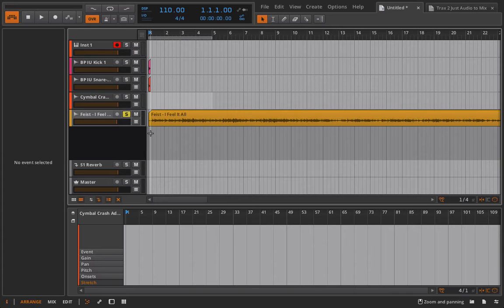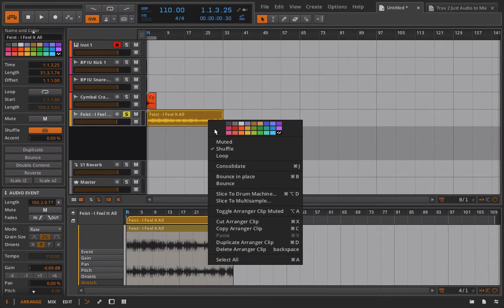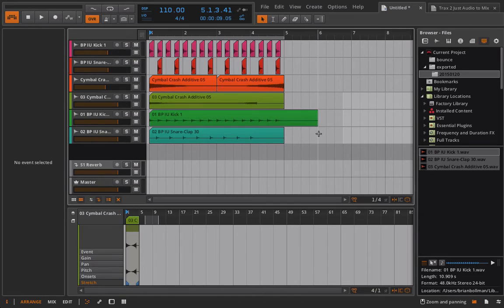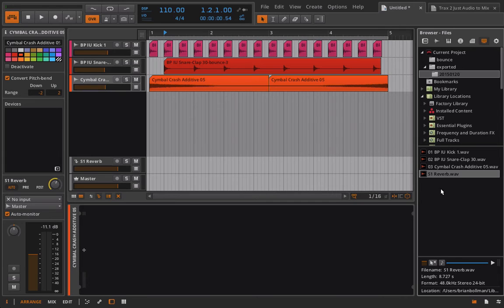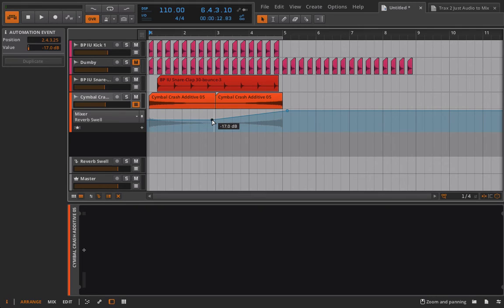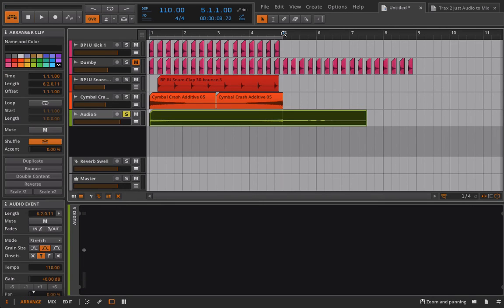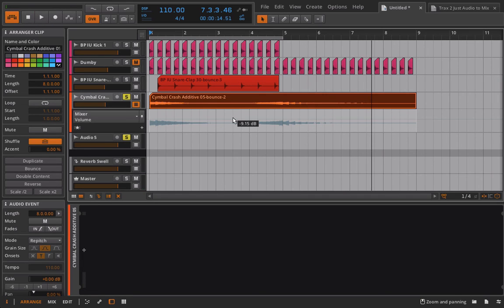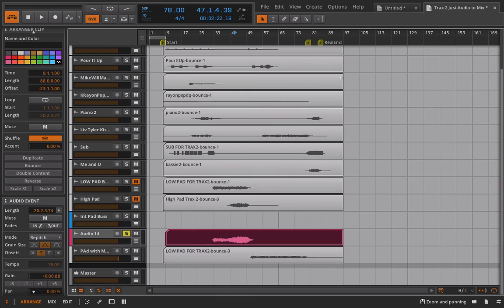Bitwig Studio Preparing a Track to Mix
Everything is blank right now for a reason :)

In this video I walk through some work arounds and ways to approach bouncing down your track for a mix. These are just my opinions and were some things I chose to do when I got ready to mix. There may be more intuitive solutions but in certain situations I really could not think of any alternatives. Understand that if you are mixing inside of Bitwig it is fine to keep your effect tracks and all the automation to them. Just realize that if you bounce or bounce in place you need to remove all the fx from that channel... or re-set the send amount and automation on the new track (not fun! go with method 1).

In the creation phase I typically only use reverbs as FX not for the typical mix space usage and therefore bouncing down your audio track with the effect tracks shouldn't be too problematic. I personally wouldn't want a mix engineer setting those relative levels and that's why I did what I did in this video.

Electronic Music has No Rules so always Experiment